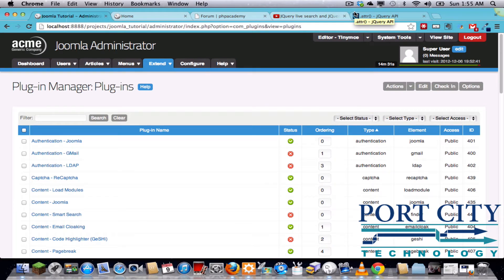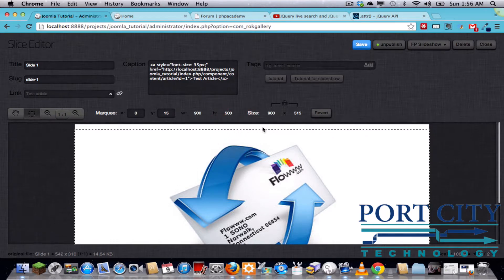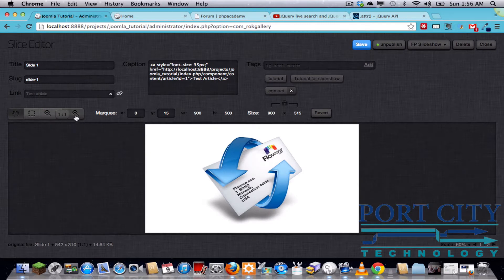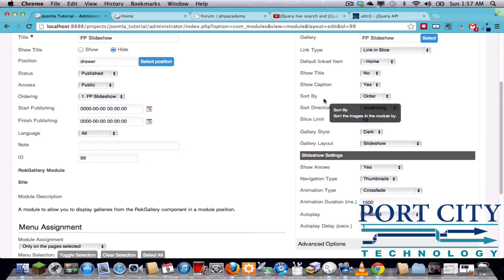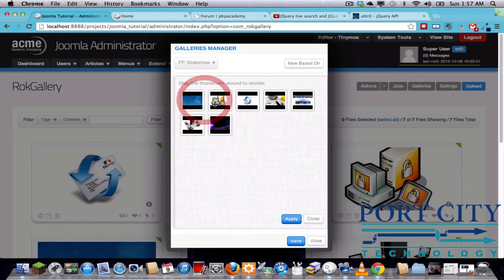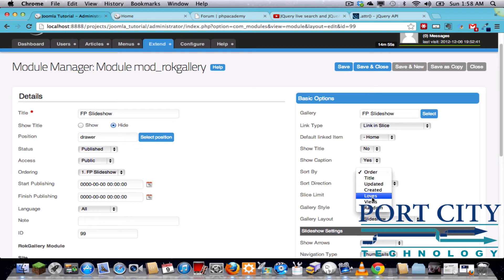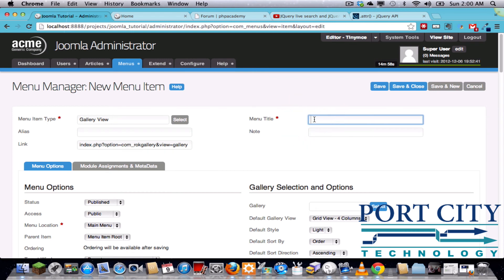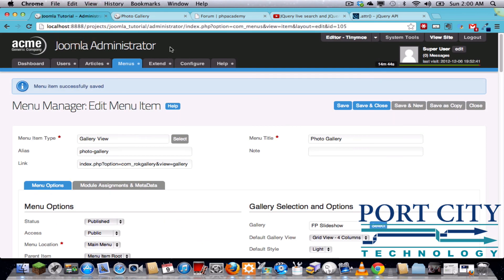Rok Gallery - Additional Configuration Parameters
In this tutorial we go over some of the additional configuration parameters for the Rok Gallery slideshow and the Gallery feature